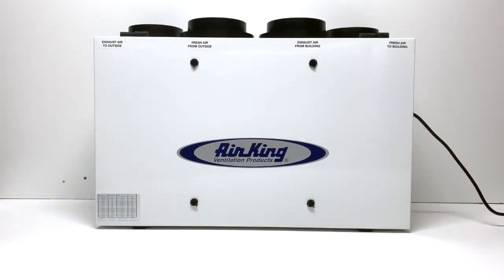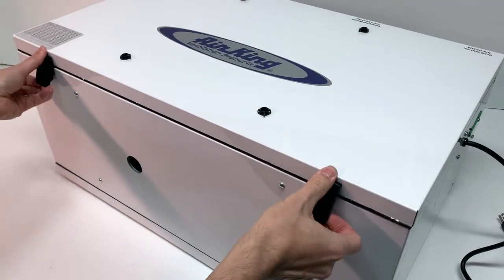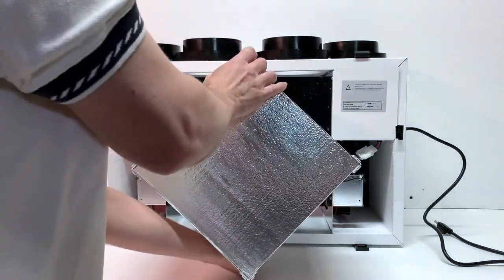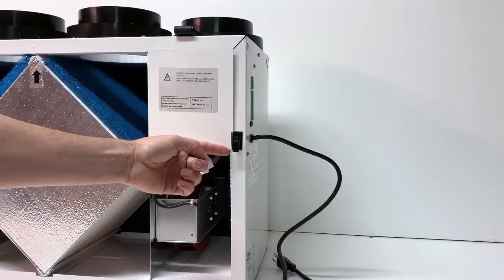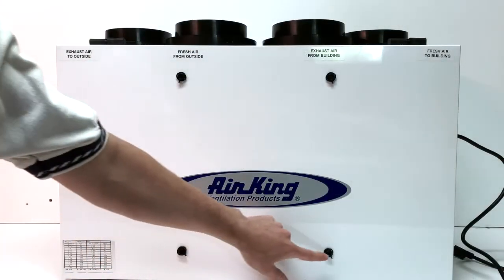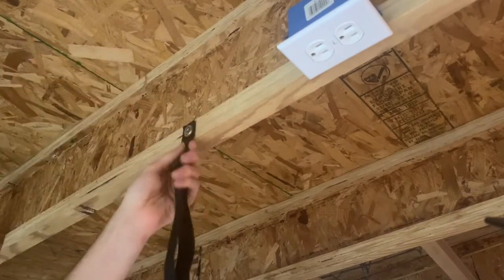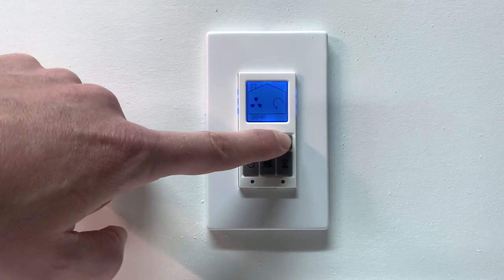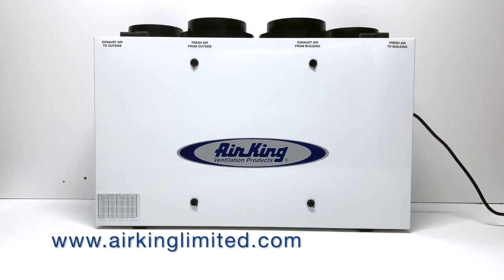Air King AKHV160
Learn more about the features and functions of the Air King AKHV160 Heat Recovery Ventilator (HRV).